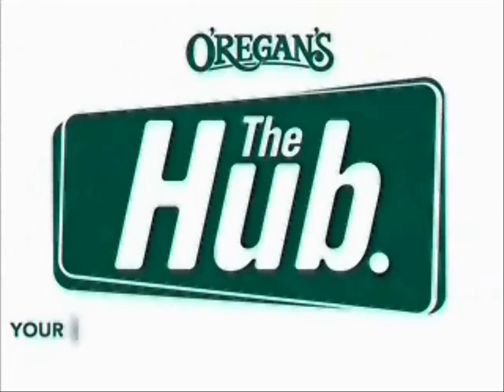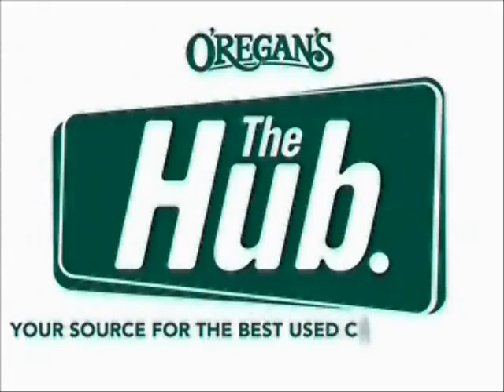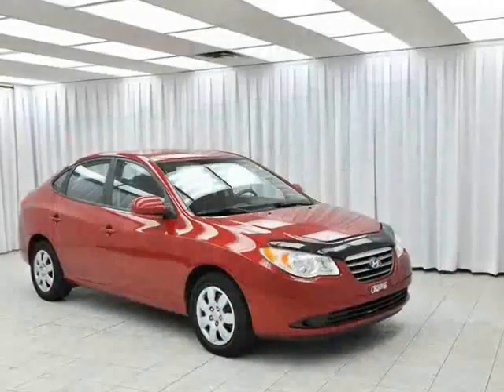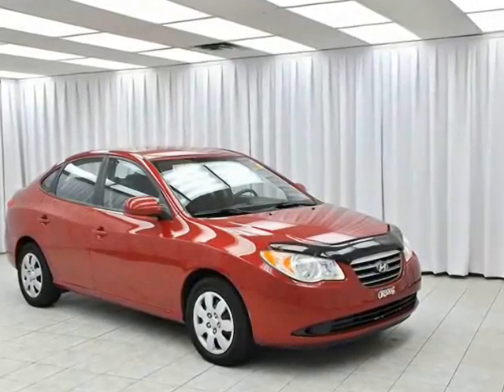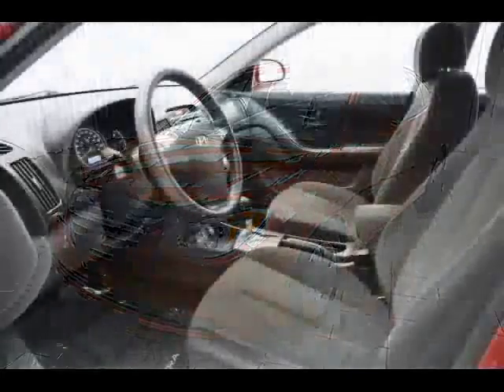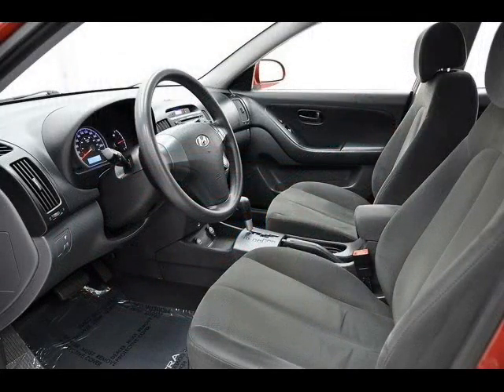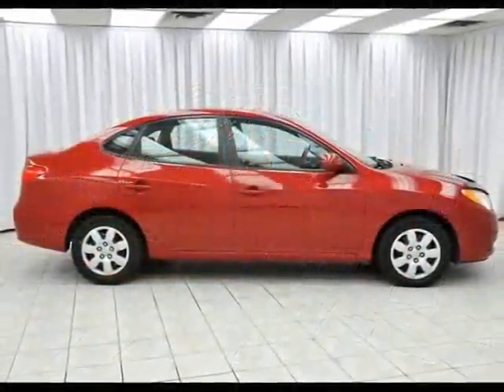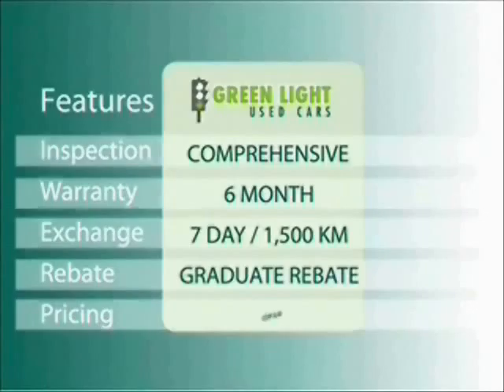38641b elantra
Hyundai Elantra